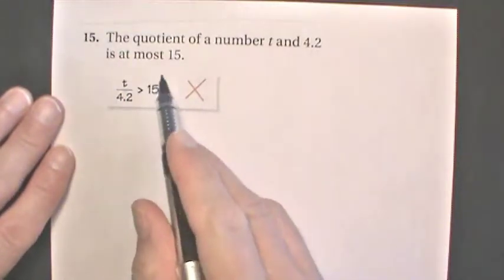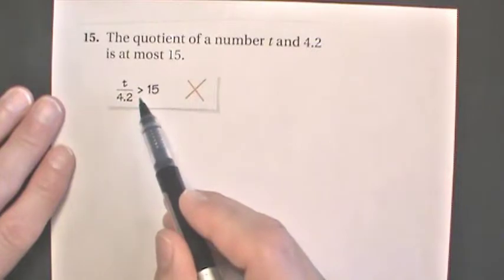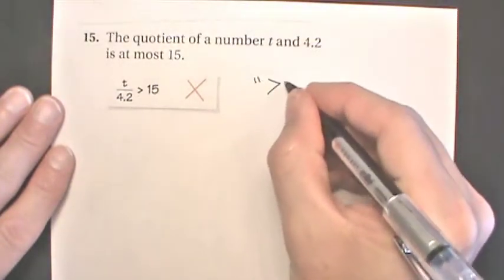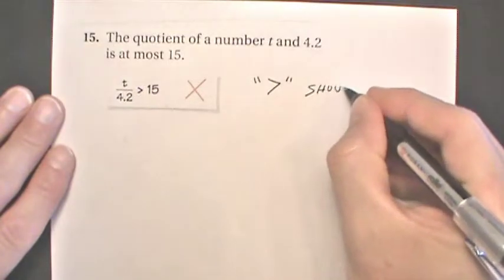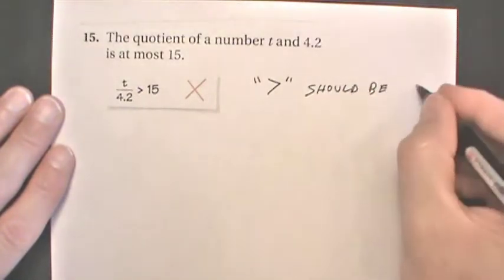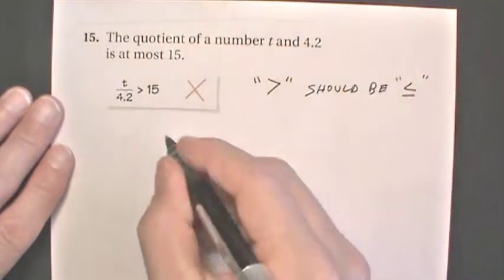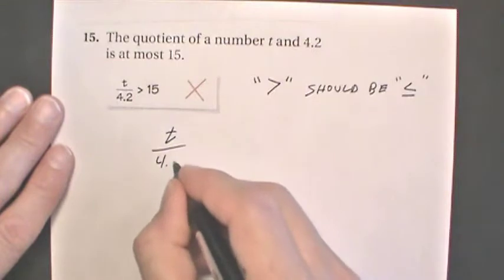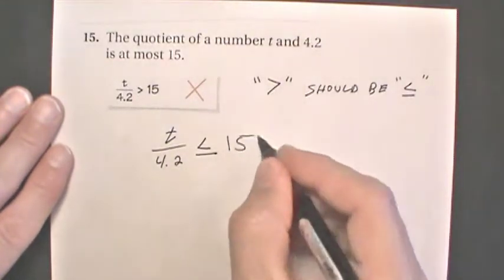algebra1, 2007, mcdougal - lesson1.4 skill practice and problem solving, problem 15